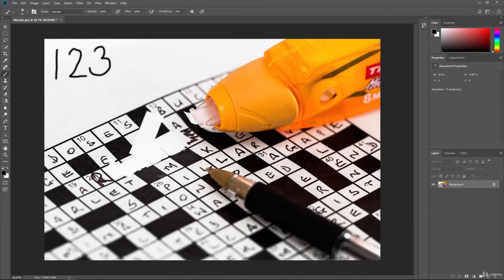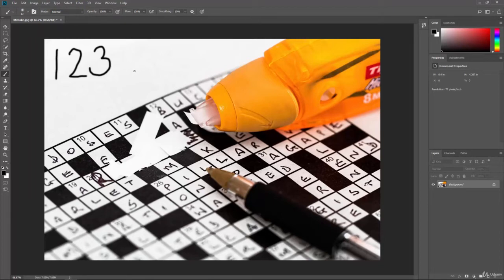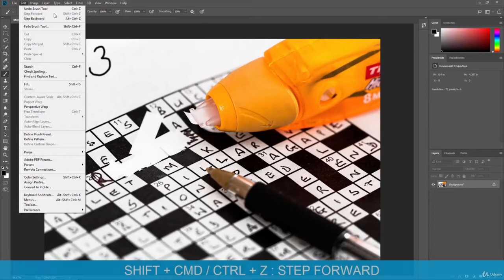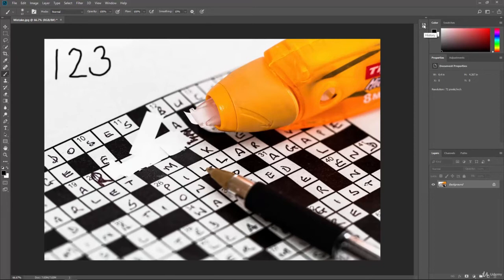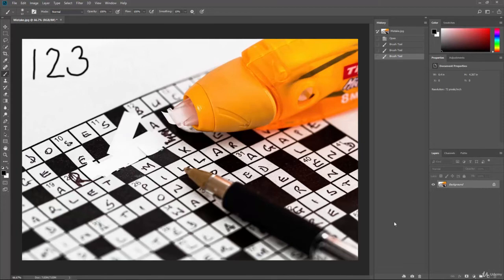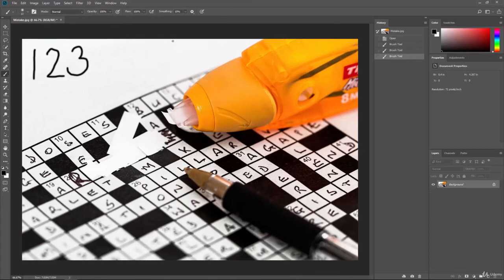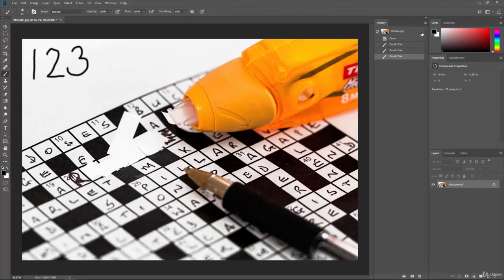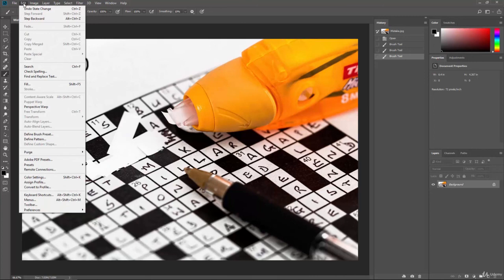Undo, Redo and the History Panel Adobe Photoshop Tutorial (Part-06)